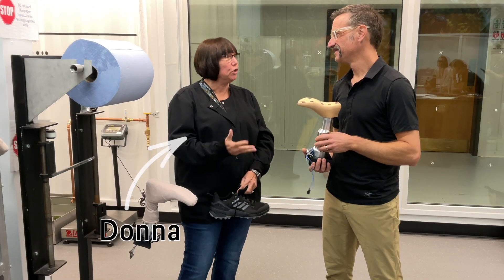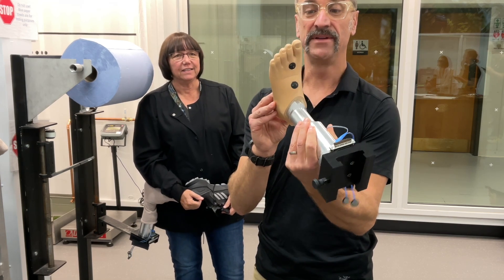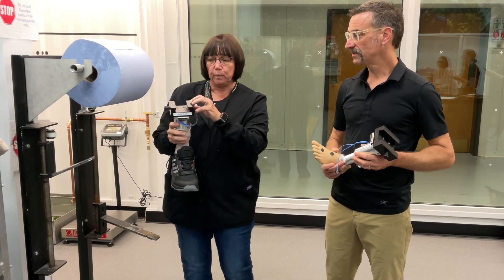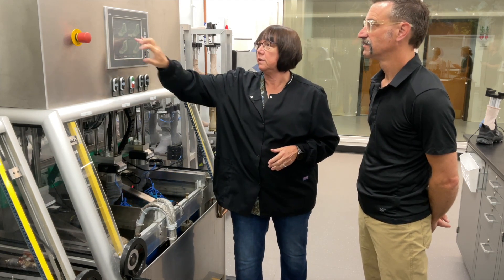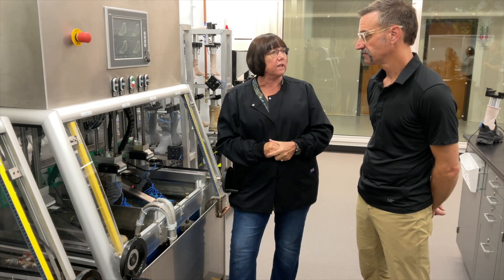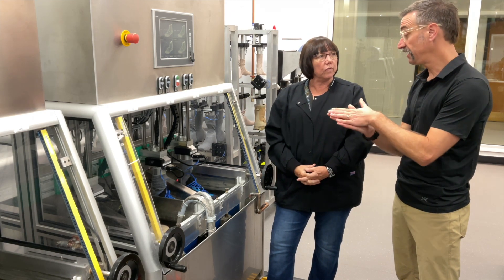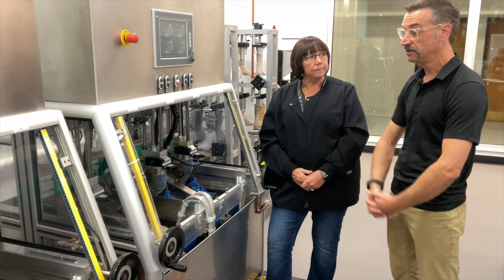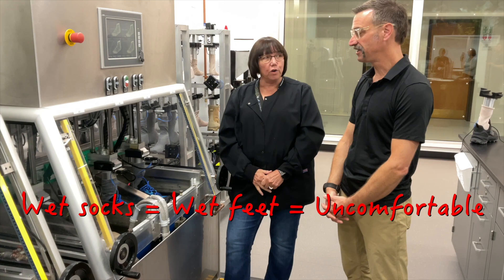GORE-TEX Brand: The Approach - Season 1 Episode 6 - Footwear Lab: The Wet Flex Test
Welcome to The Approach, a video series by GORE-TEX brand Experience More Tour, where each season Marshall explores a unique corner of the outdoor industry. For our inaugural season, Marshall heads back to the mothership, and explores the GORE-TEX Labs in Elkton Maryland.

Episode 6: Donna shows off our Wet Flex Test & Marshall holds a tiny little robot foot.
Who knew that wicking was the enemy? Once a style passes the Centrifuge Test, the next step in the GORE-TEX footwear Service Package is the Wet Flex Test, where we expose GORE-TEX footwear to 60,000 flexes to 500,000 flexes in our water bath to ensure that when in use, no water can be wicked up the outer material of the shoes & travel up and into the cuff.